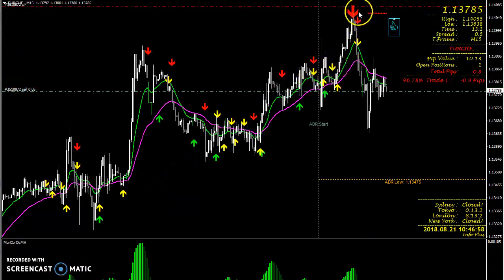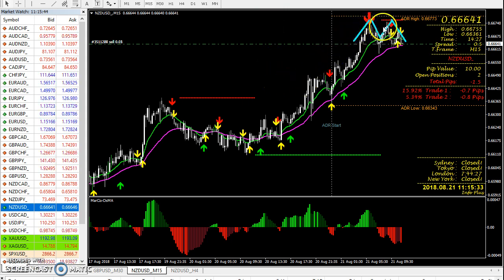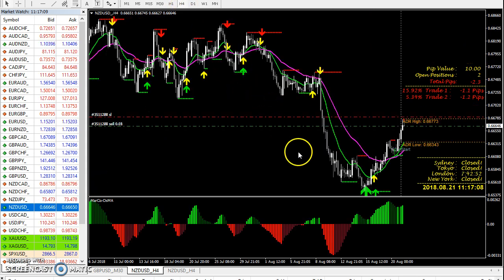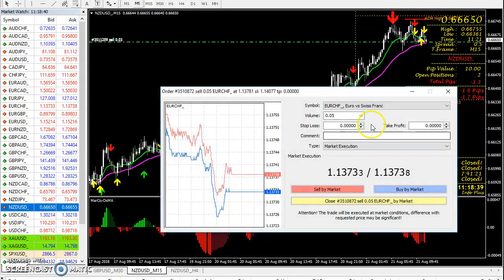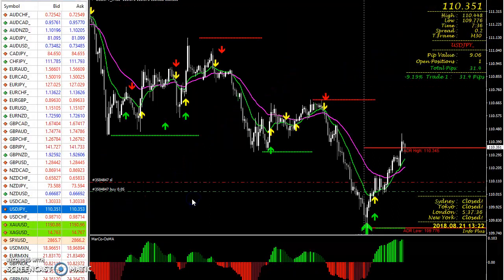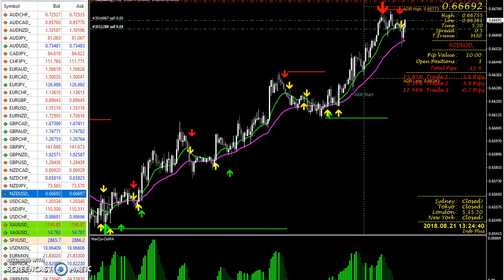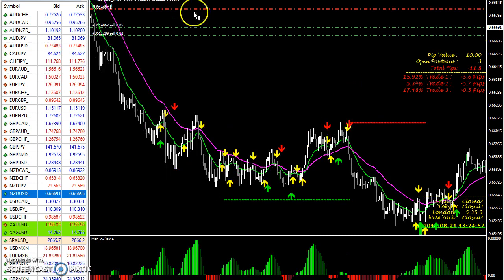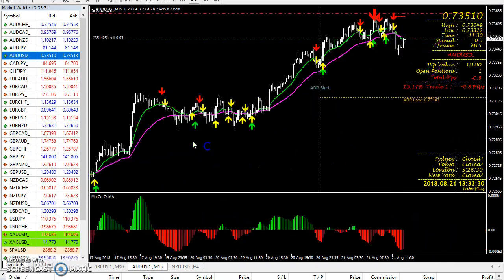FOREX: TRADING MADE EXTREMELY EASY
Watch these live trades with later recorded results showing how easy trading can be with the triple arrow system. Also, we threw in some trading tips that many traders fall prey to.